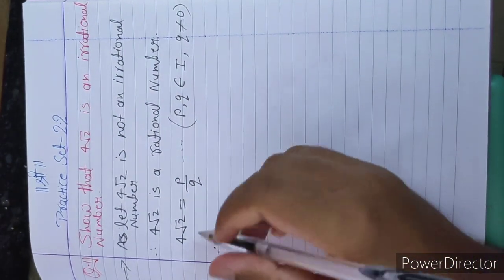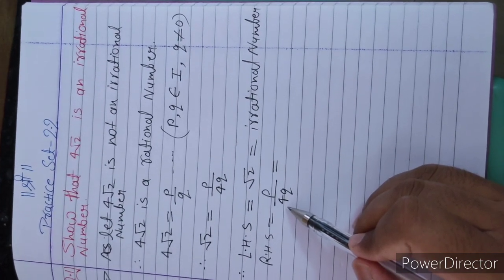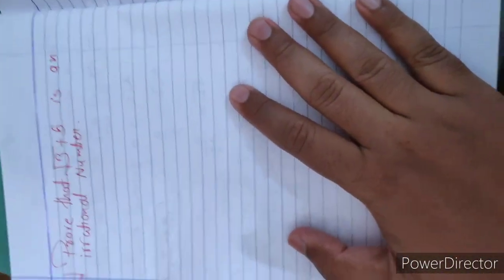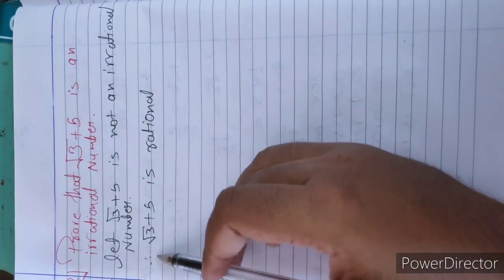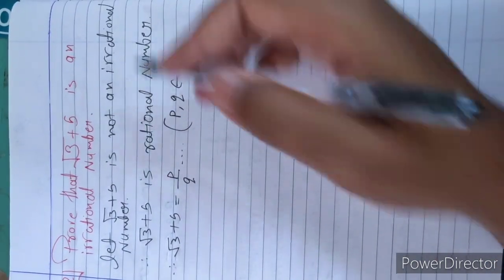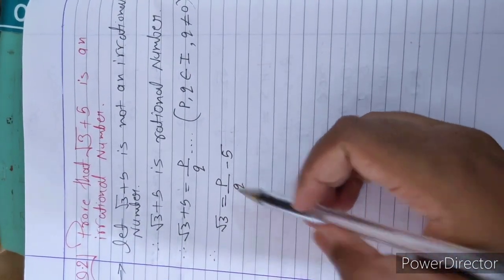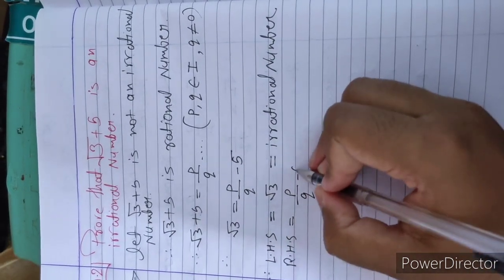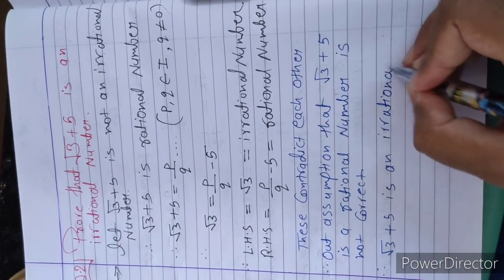Real Number, Algebra,9th std, Chapter no-2, Practice set-2.1, Lecture no-22, Maharashtra Board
If You have any Doubt or Difficulty in Any of the Topics,
GANESH COACHING AND COMMERCE CLASSES
(shop no.-1,Ram rahim bldg. Fatherwadi,Vasai-East,Mumbai,Maharashtra.
9th STD,
Algebra,
Chapter no-2,
Practice set-2.1,
Lecture no-22,
Maharashtra Board,